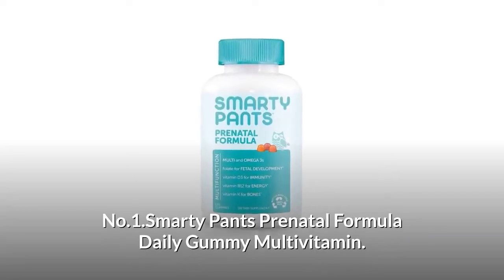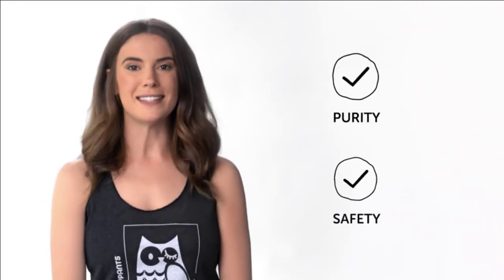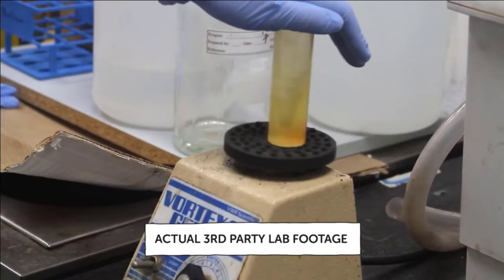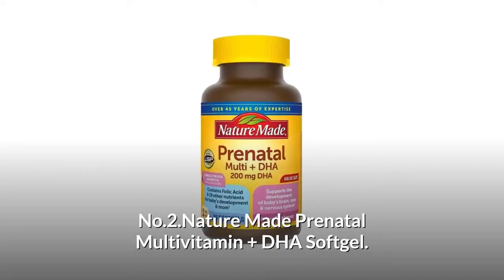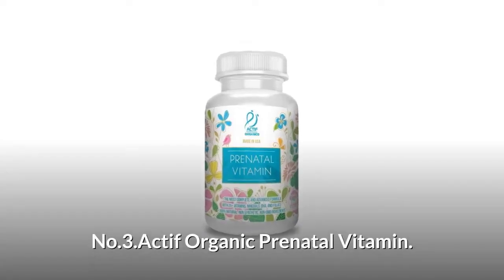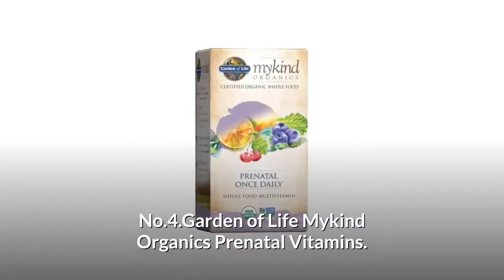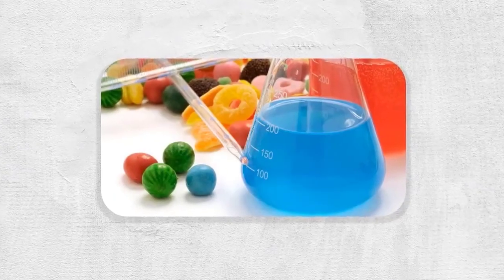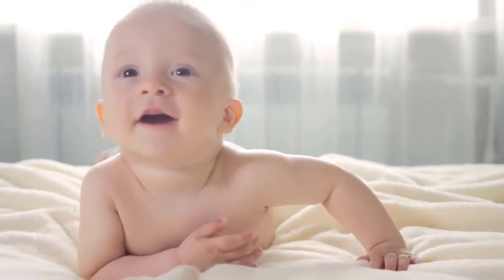Best Prenatal Vitamins for Pregnancy [According to A Dietitian]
👉👉 Click Here For More (Full List) Best Prenatal Vitamins for Pregnancy Reviews With Different Price Ranges
1►SmartyPants Prenatal Formula Daily Gummy Multivitamin:
●Amazon US
●Amazon CA
●Amazon UK

2►Nature Made Prenatal Multivitamin:
●Amazon US
●Amazon UK

3►Actif Organic Prenatal Vitamin:
●Amazon US

4►Garden of Life Mykind Organics Prenatal Vitamins:
●Amazon US
●Amazon CA
●Amazon UK

5►One A Day Prenatal Vitamins:
●Amazon US
●Amazon CA
●Amazon UK
There’s no substitute for a healthy diet — but even the most health-conscious pregnant women are probably running low on a few pregnancy-essential vitamins and minerals. That’s because during pregnancy, the recommended nutrient intakes for women increase — ironically, around the same time that morning sickness can seriously interfere with your appetite. That’s where prenatal vitamins come in.

Timestamp
00:00 Introduction
00:28 SmartyPants Prenatal Formula Daily Gummy Multivitamin
02:13 Nature Made Prenatal Multivitamin
02:47 Actif Organic Prenatal Vitamin
03:24 Garden of Life Mykind Organics Prenatal Vitamins
04:02 One A Day Prenatal Vitamins